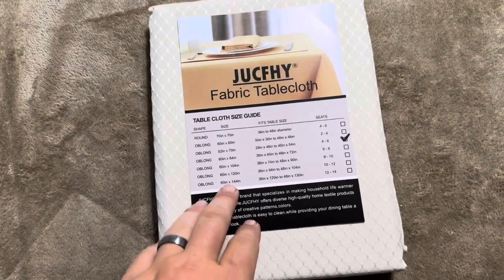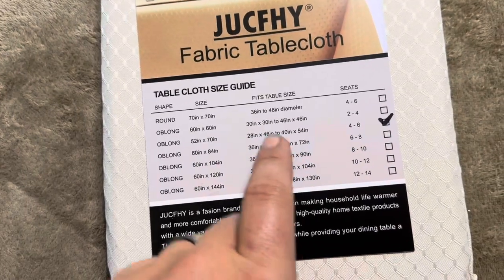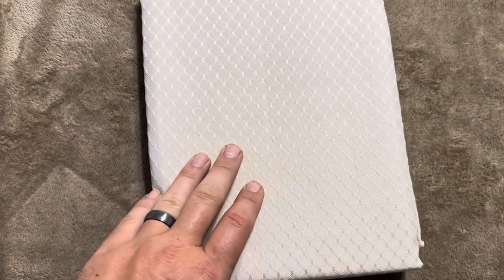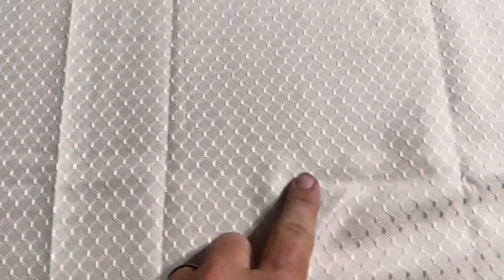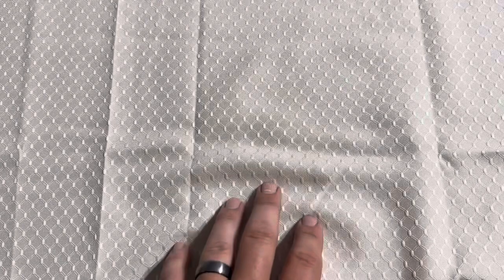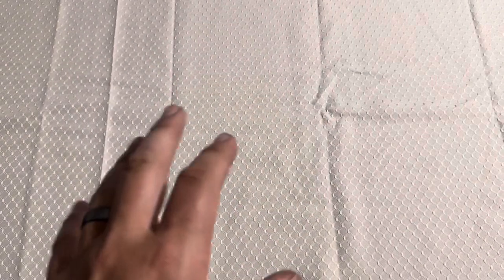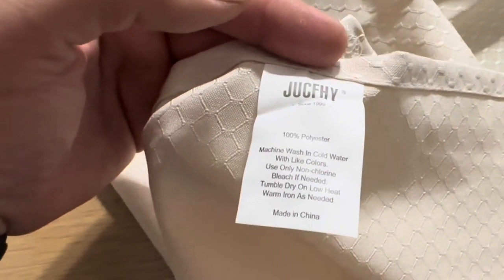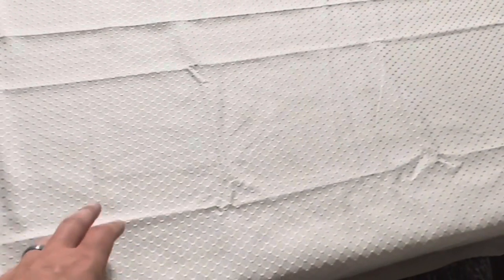Real Review of Jucfhy Tablecloth